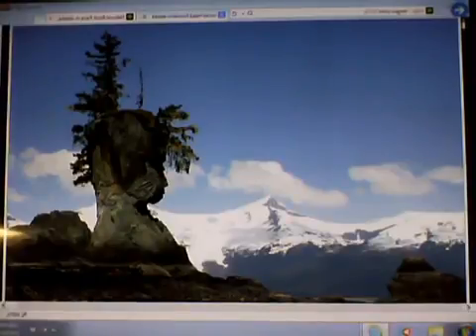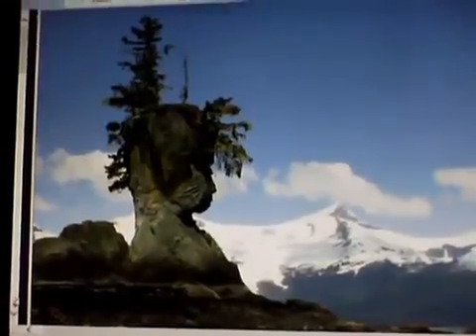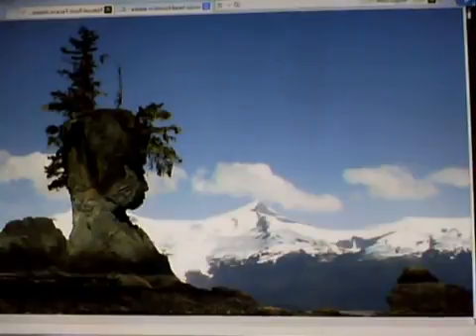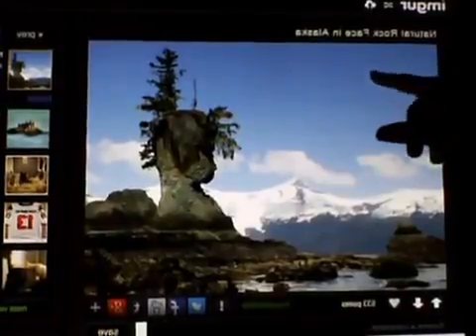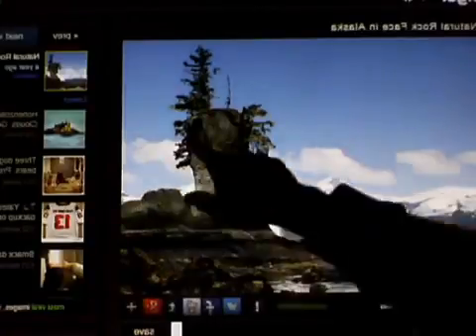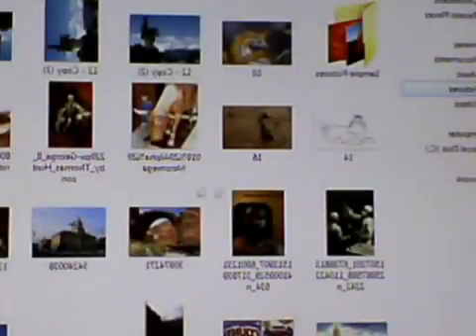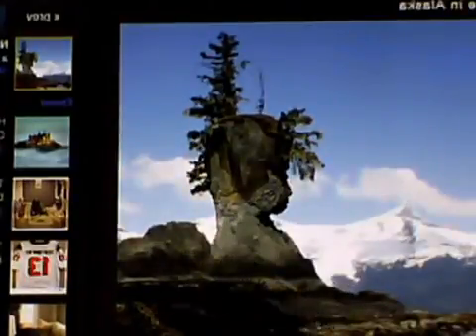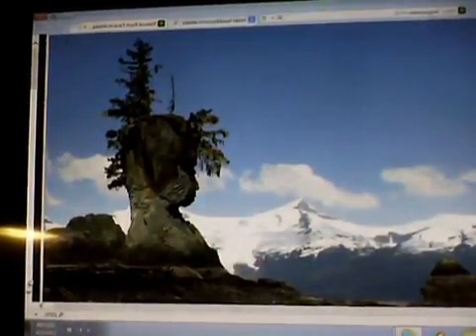.More Then Natural Rock Formation Face Sphinx Like Stone Structure Recently Found In Alask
There is more to the recently found Alaska stone structure found then meets the eye. If you look closely at the areas that I point out you can clearly see that there several other identifiable.

Before it was actually unearthed, the incredible 14000 year old structure at Gobekli Tepi in Turkey would have been considered impossible by archaeologists. Similarly, to this day some Egyptologis.